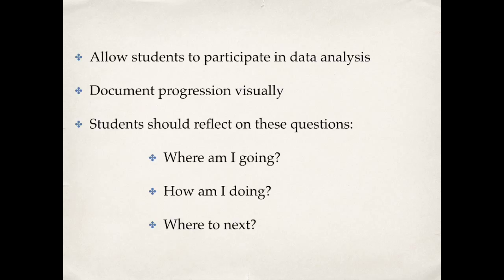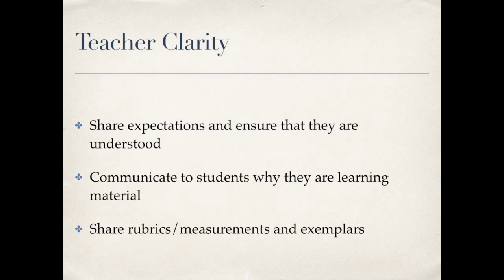Visible Learning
This video is about Visible Learning